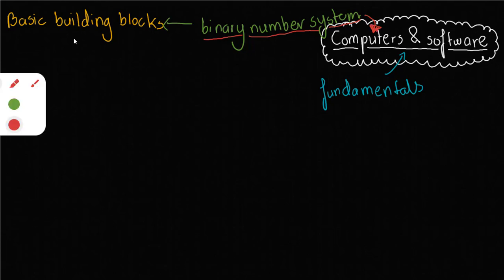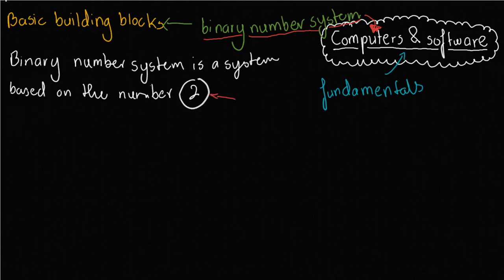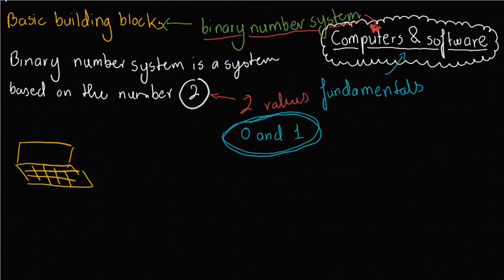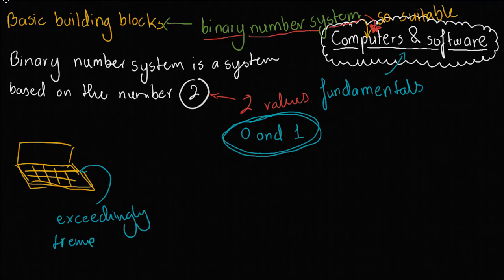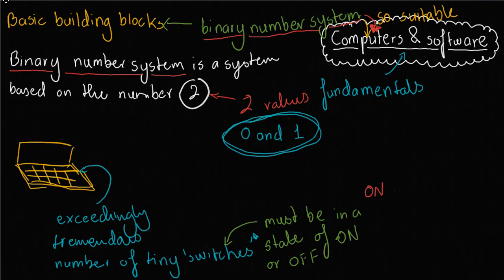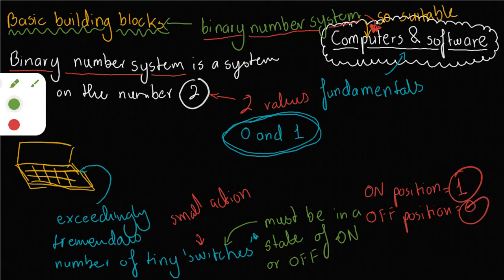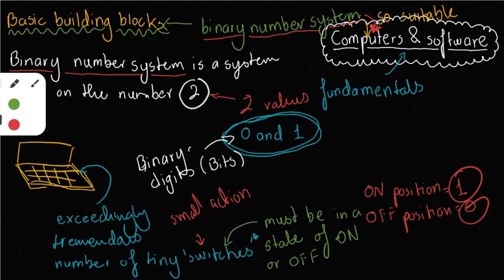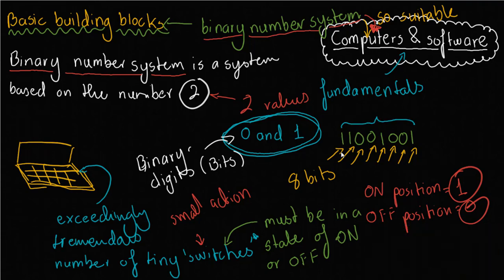The Binary System (IGCSE Computer Science)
Modern day computers become more and more intricate and complex by the day, but the basic building block has remained the same.